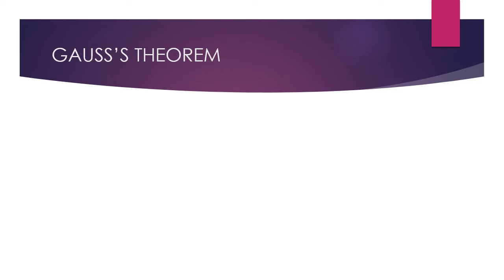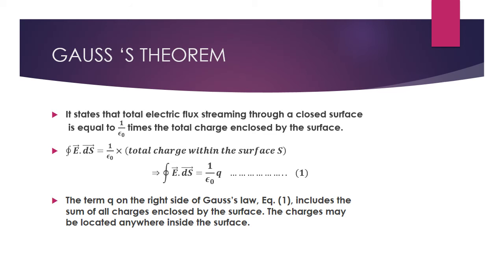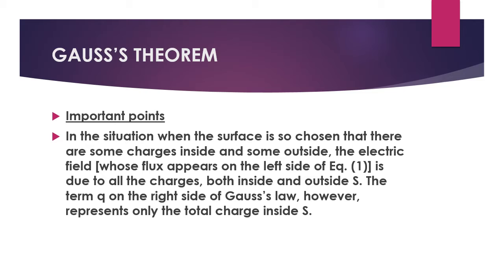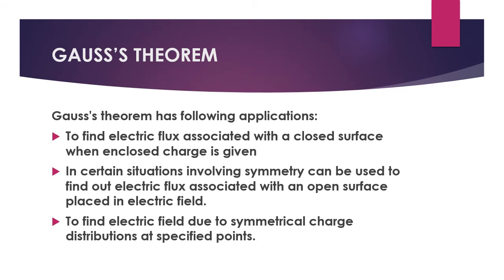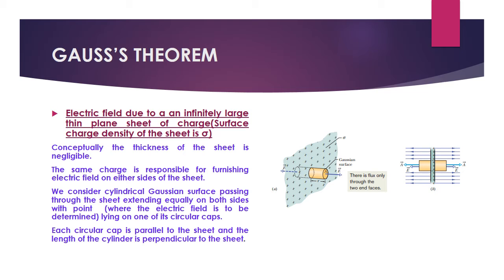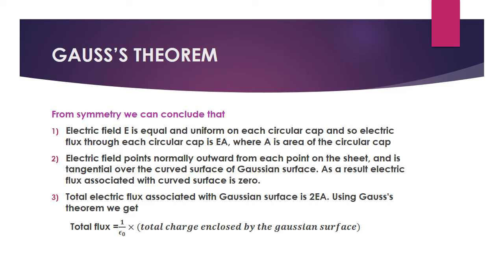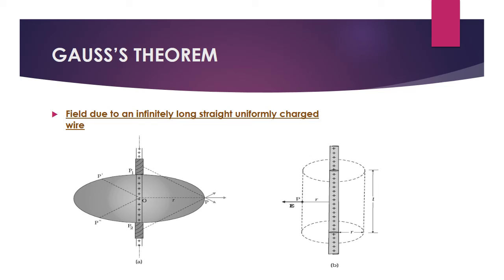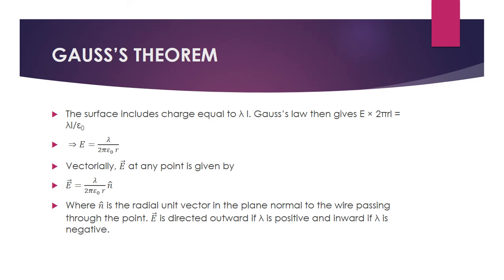GAUSS'S THEOREM(assignment links in the description box👇👇👇👇👇👇)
IN THIS VIDEO I HAVE TRIED TO DISCUSS TWO APPLICATIONS OF GAUSS THEOREM, APART FROM RECAP OF PREVIOUSLY DISCUSSED TOPICS